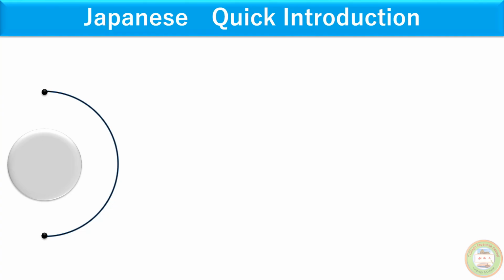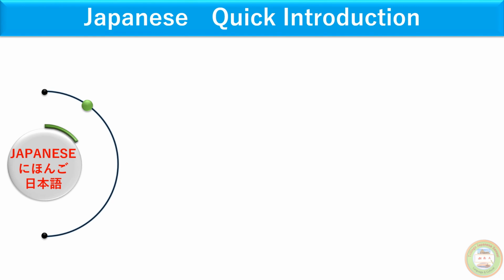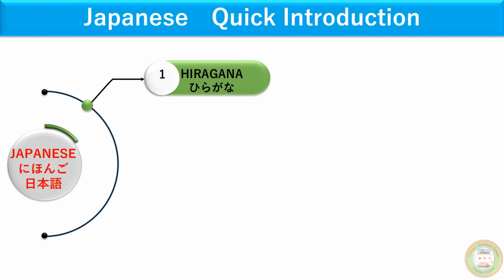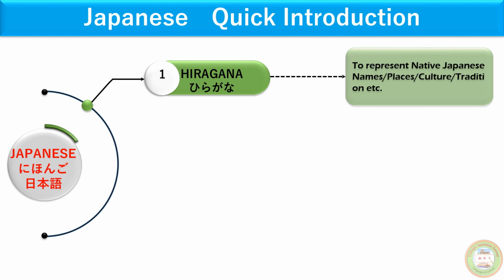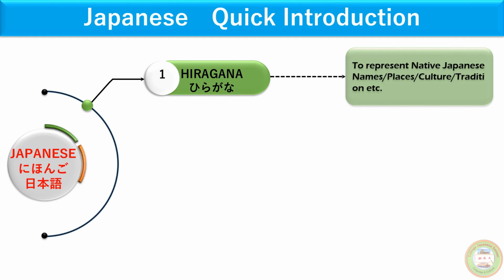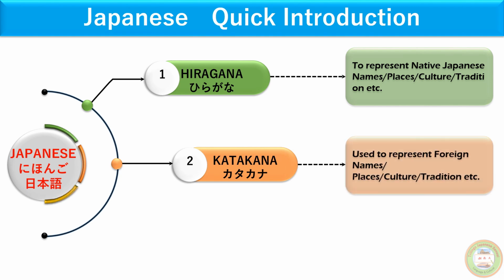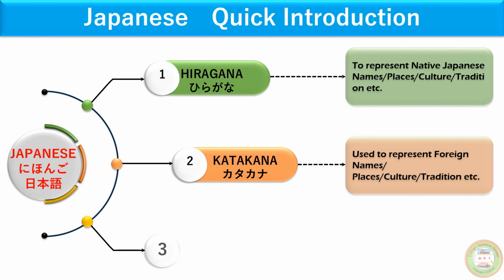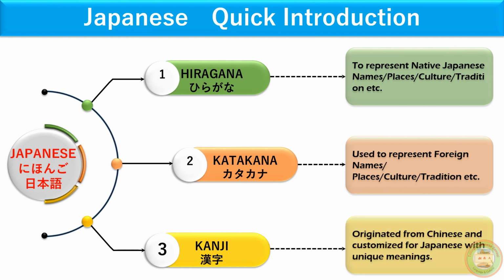Japanese Introduction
🇯🇵 Ready to start your Japanese learning journey?
In this video, we’ll explore the three pillars of the Japanese writing system — Hiragana (ひらがな), Katakana (カタカナ), and Kanji (漢字) — and understand how each script is used in real life!

🧠 Learn:
• The difference between Hiragana, Katakana & Kanji
• How to recognize and read each script
• Easy examples and memory tricks for beginners

Perfect for JLPT N5/N4 learners, students, and language enthusiasts who want to master the basics of Japanese quickly.

– Japanese vocabulary lessons
– JLPT practice tips
– Listening and speaking exercises
– Cultural facts & quizzes

🌸 Let’s make learning Japanese fun and easy — one character at a time!